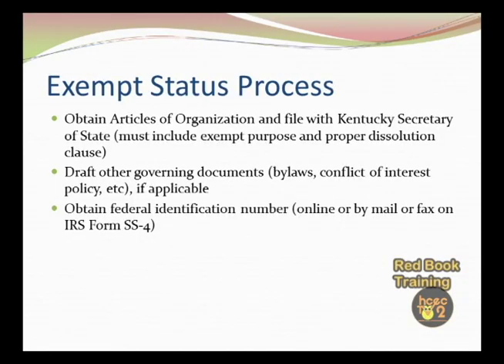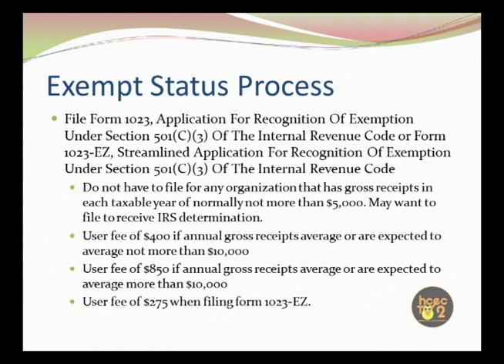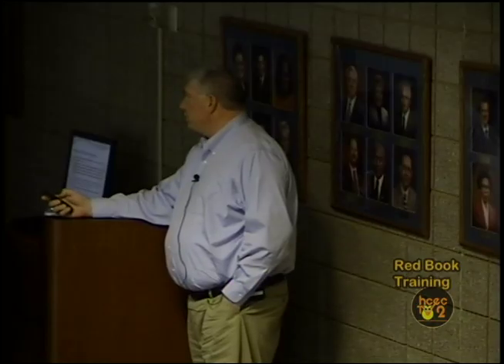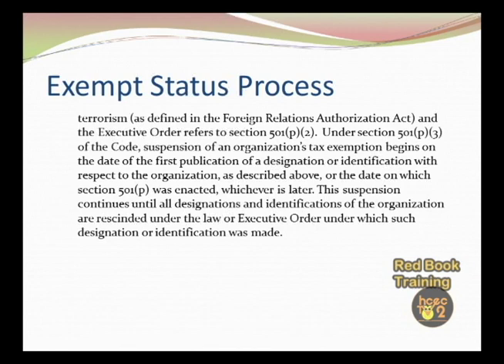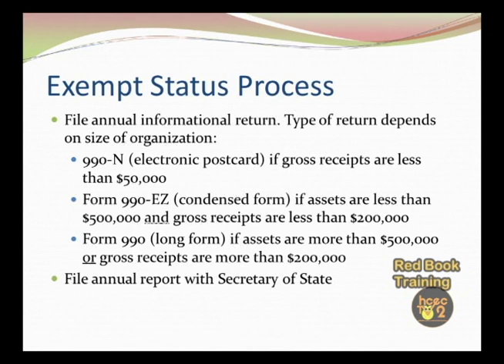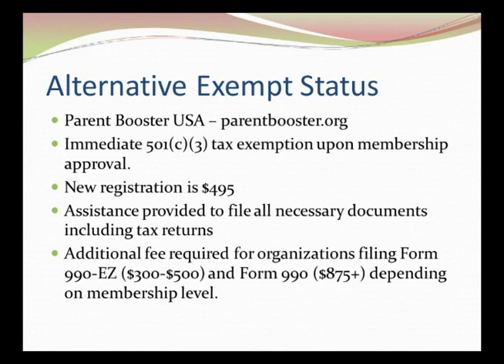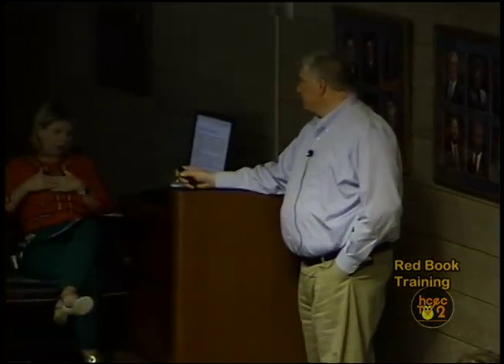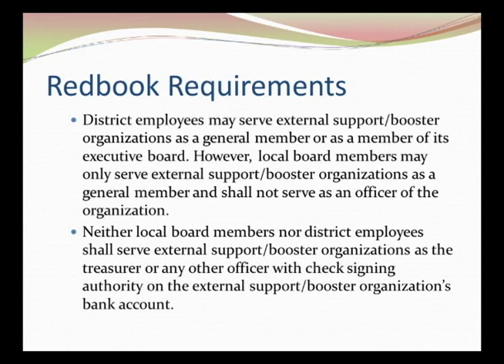Red Book Training August 22, 2018